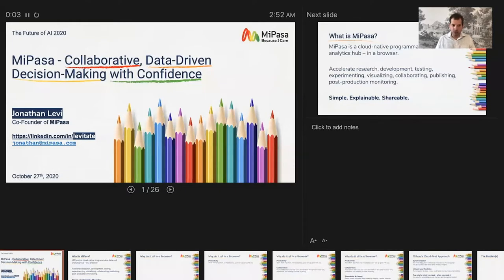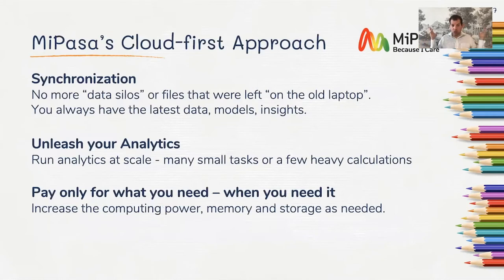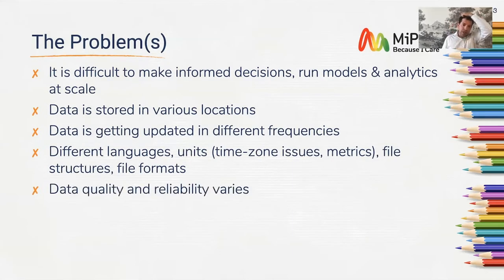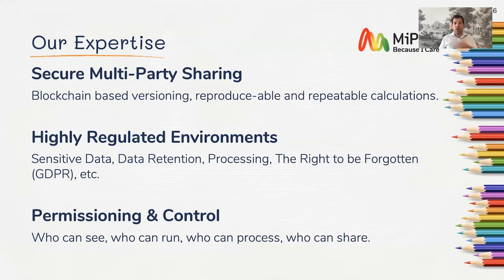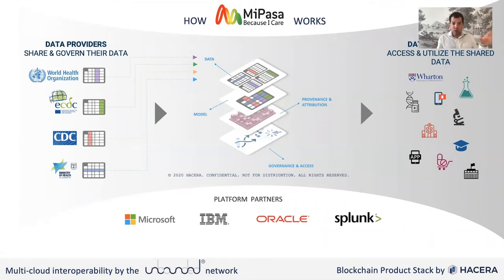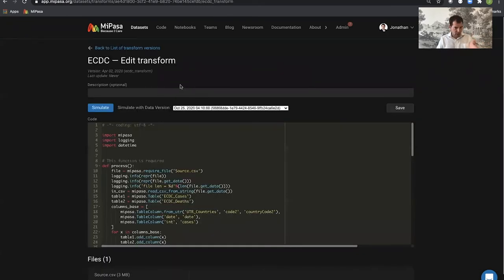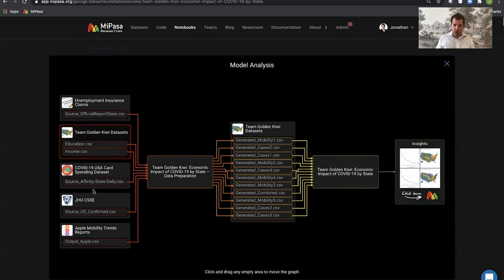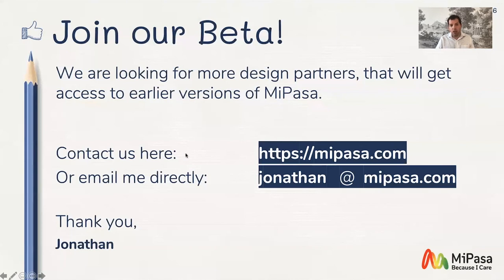Future of AI Fall 2020 - MiPasa. Jonathan Levi, Co-Founder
Speaker: Jonathan Levi, Co-Founder

Company

MiPasa is a multi-party, multi-source verifiable data sharing platform, built for the challenging road ahead.

Actively supported by some of today’s most powerful technology and research leaders, we have built MiPasa to accelerate global resiliency by enabling a trusted, integrated, multiparty, transparent yet privacy-respecting and responsibly-governed data sharing network.

The key is data.

A true data sharing ecosystem already helping address both the sudden spike in need for verifiable data during the COVID-19 outbreak challenge, as well as deliver future data reasons and certainty, by improving our ability to access, validate and harness data and analytics at scale.